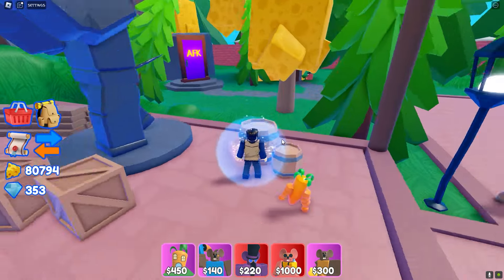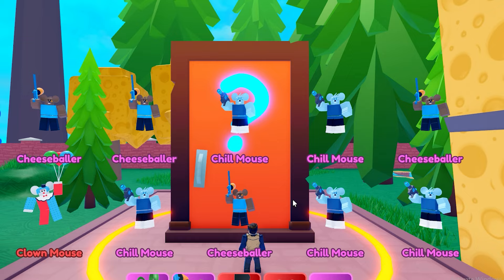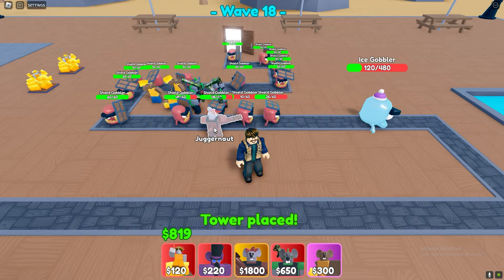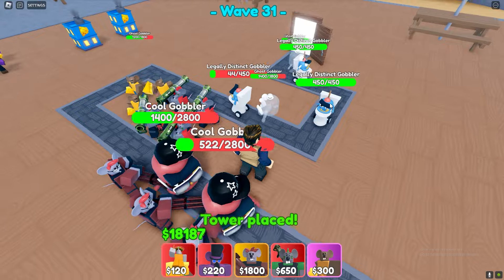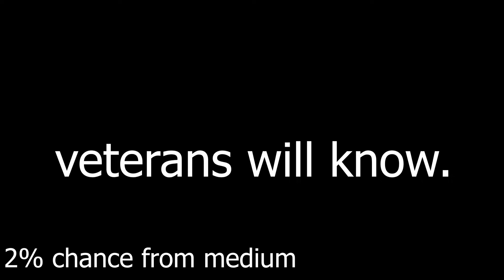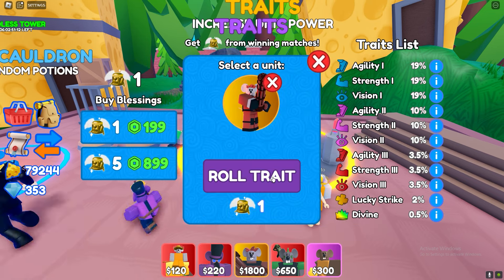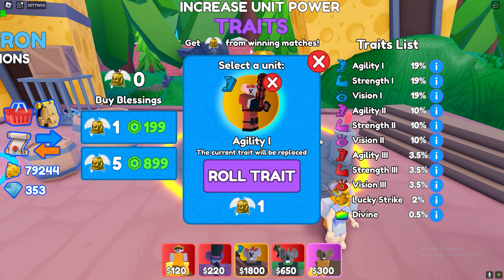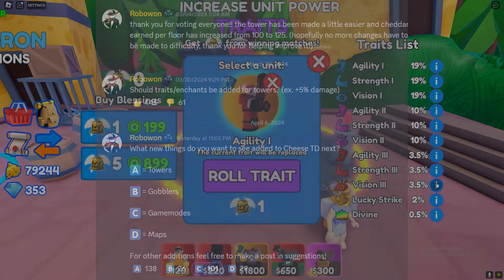Cheese TD New Update Traits!!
in this vid ima tell you the new about the new update
support me: